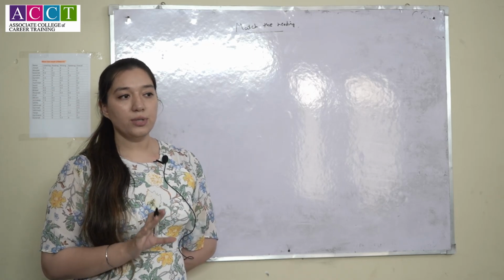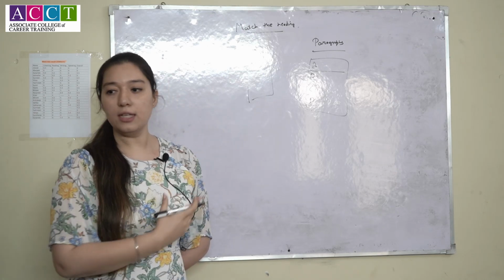How To Score 8 Band in IELTS Reading? | Avoid These Mistakes.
Are you an IELTS aspirant and hoping to score your desired band score then this video is for you
Avoid making thee videos in your IELTS interview to score 7+ Bands in IELTS